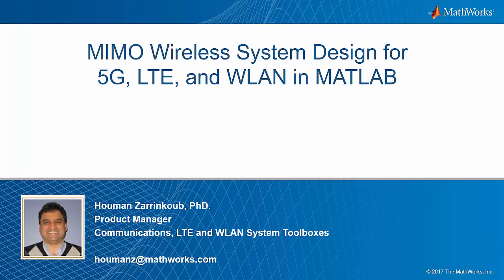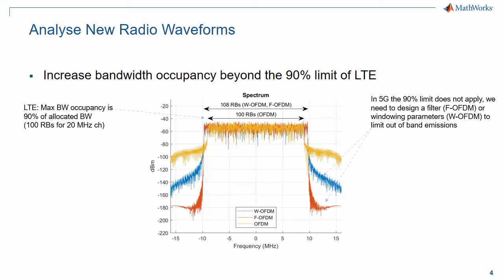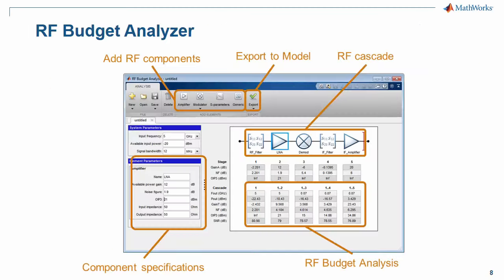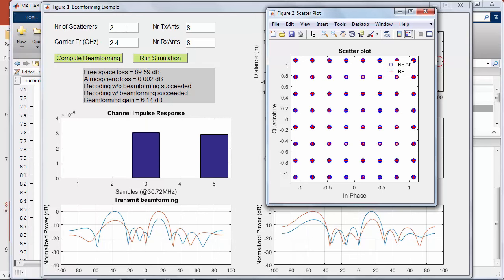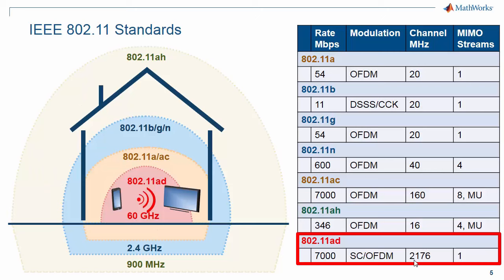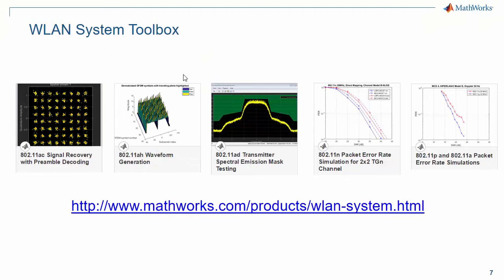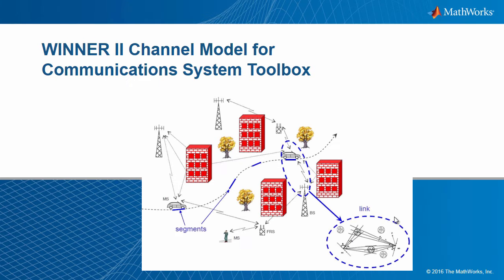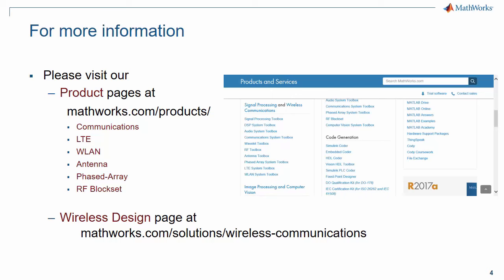MIMO wireless system design for 5G, LTE, and WLAN in MATLAB:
Learn how to model, simulate and test 5G, WLAN, LTE massive MIMO, hybrid beamforming design in MATLAB and Simulink
- Free resource to learn about large-scale antenna systems for 5G wireless systems